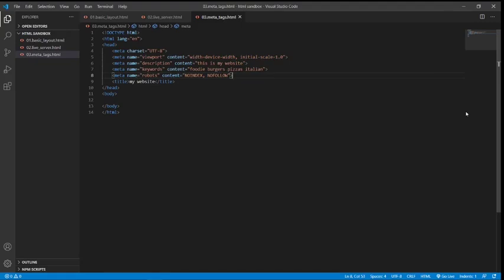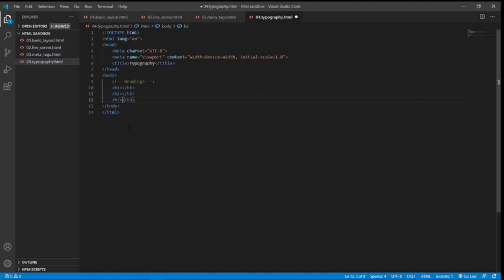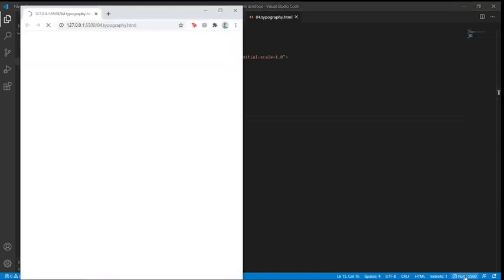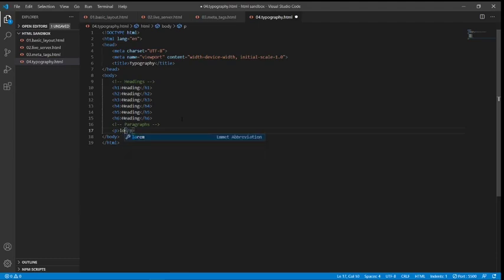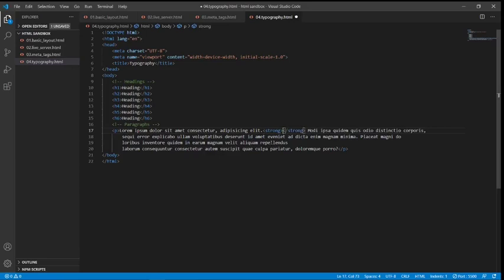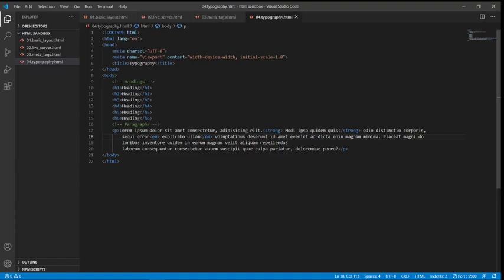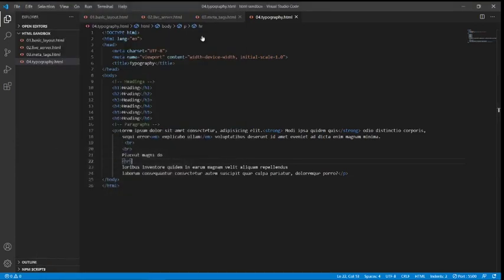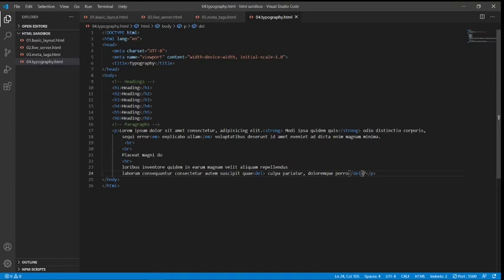html typography #8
html typography and its use